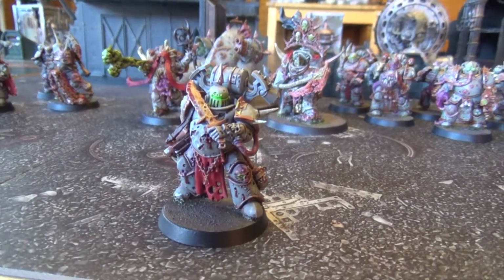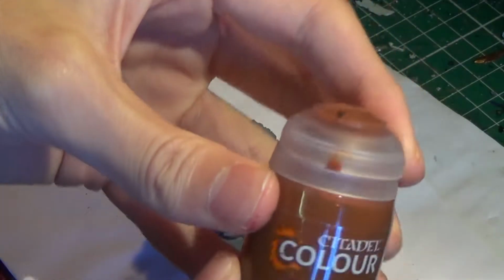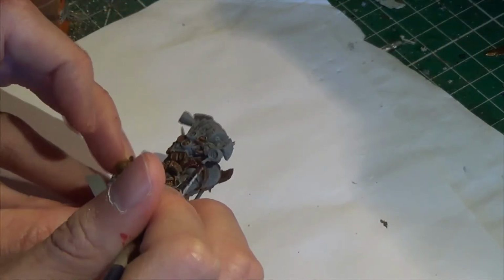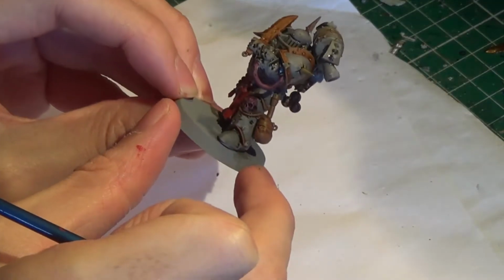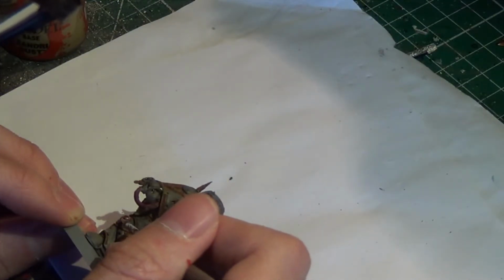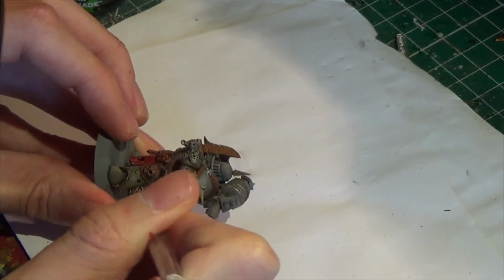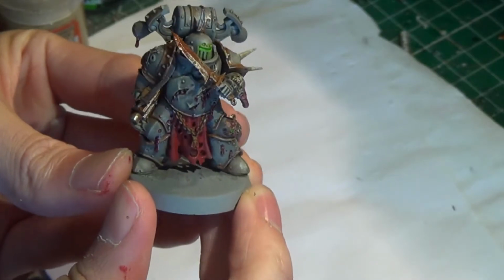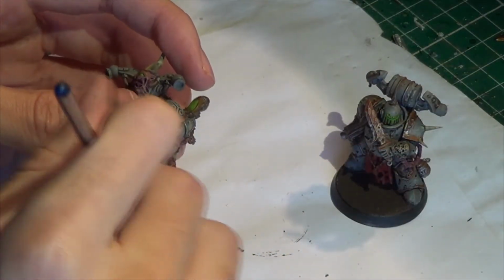My Super Quick and Easy Scooby Doo Inspired Death Guard Paint Scheme Tutorial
Hello welcome to my first painting video! This is a super simple and quick paint scheme that I've used on my death guard inspired by the Monsters from the 2nd scooby doo movie haha!